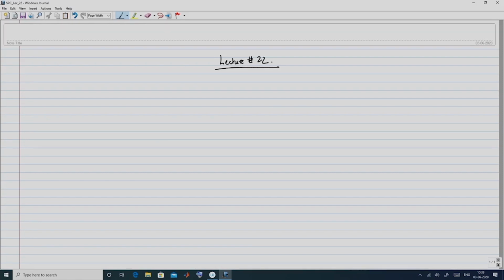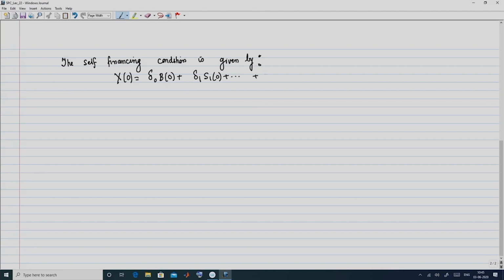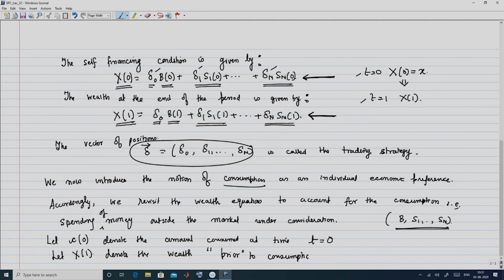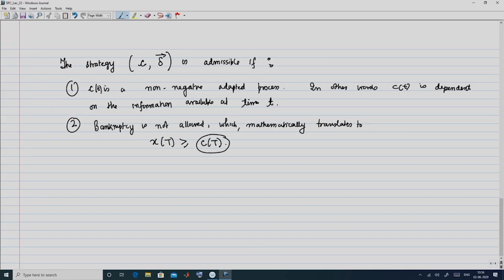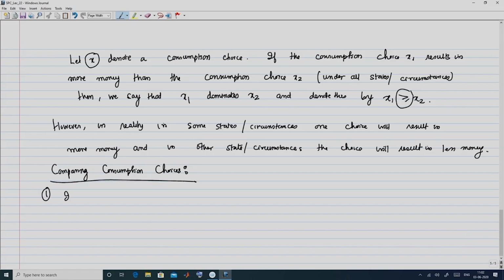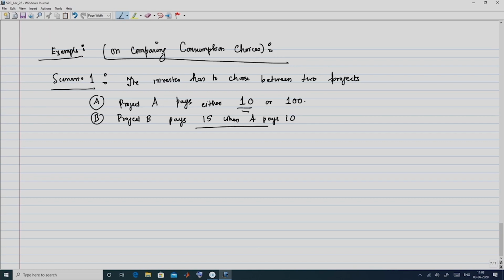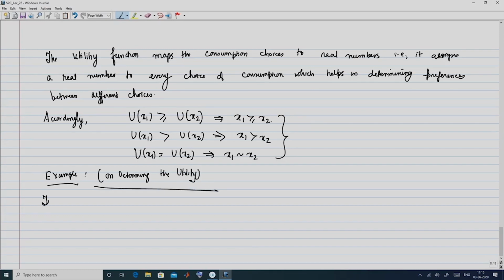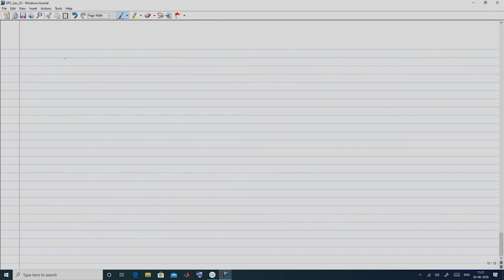Discrete time model and utility function